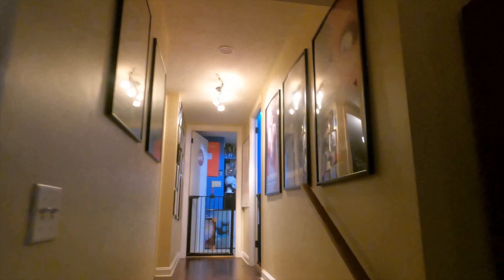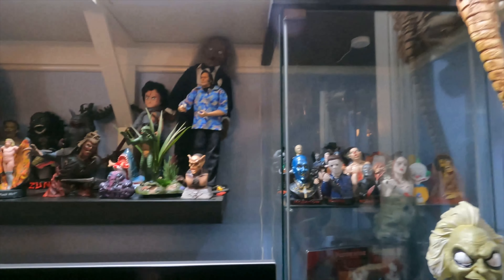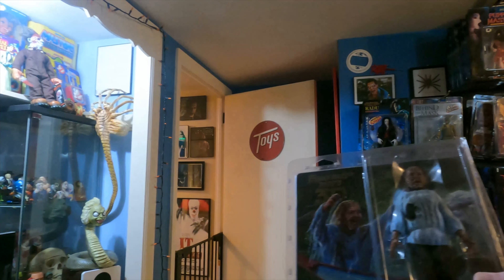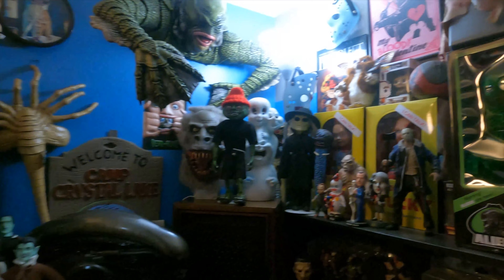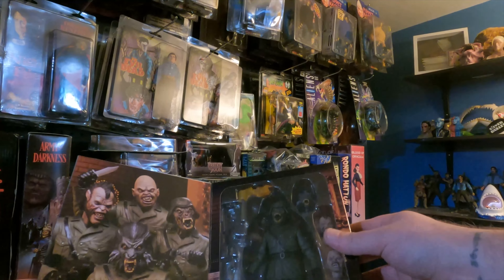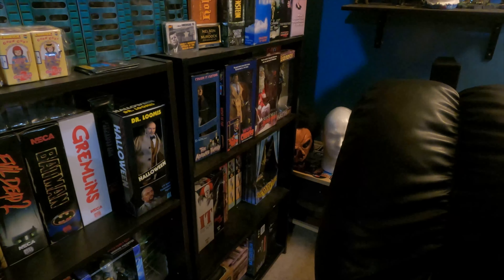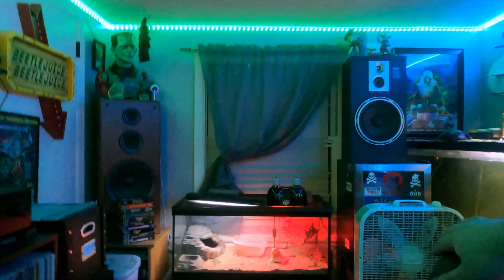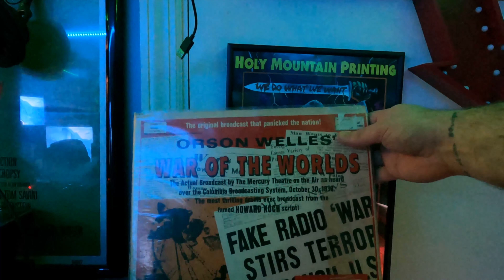3 MINUTE HORROR ROOM TOUR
On today's video we take a quick look at the horror room.